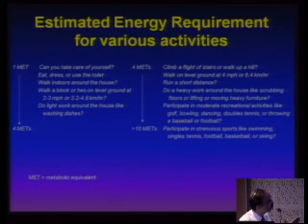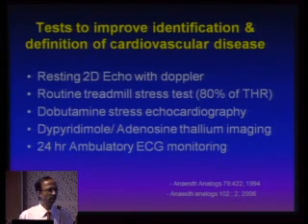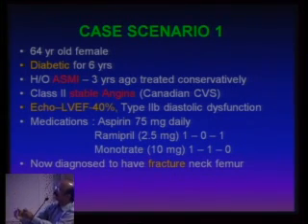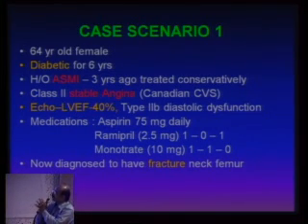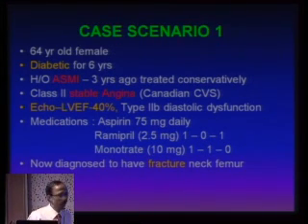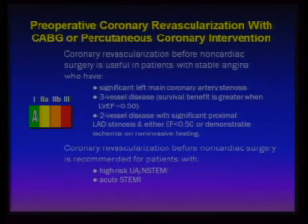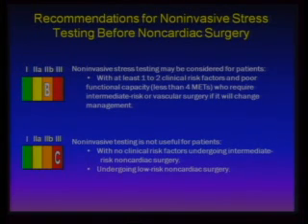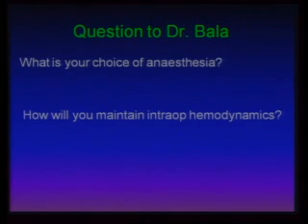Dr.C.K.Ponde, Dr.Balavenkat Part 2.wmv